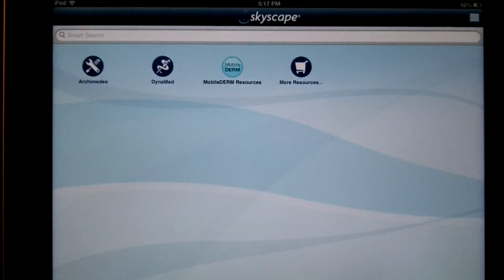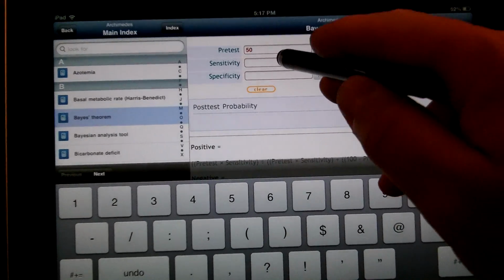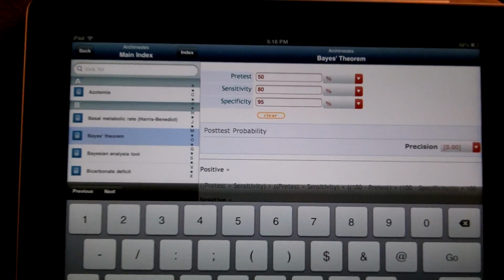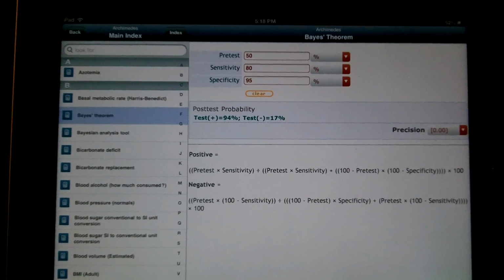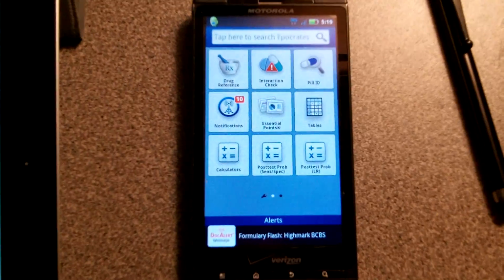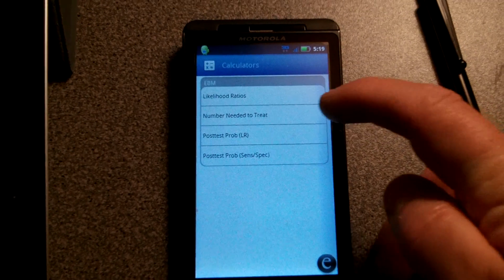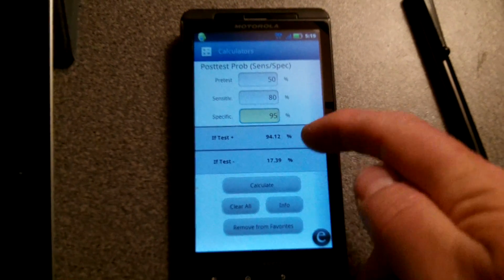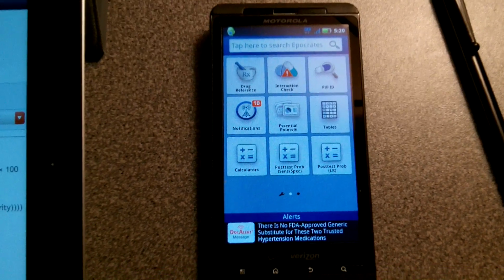Using DynaMed and Epocrates apps to calculate posttest probability of disease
Demonstration of using statistical calculators in Epocrates and DynaMed to determine posttest probability of disease.